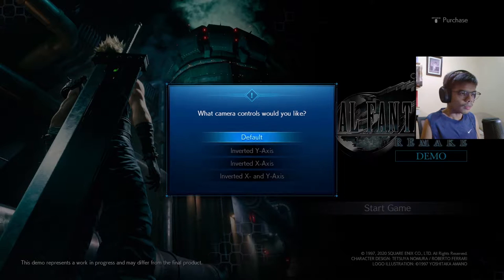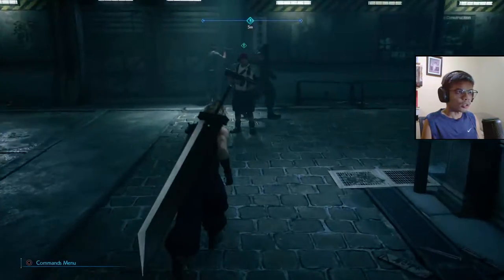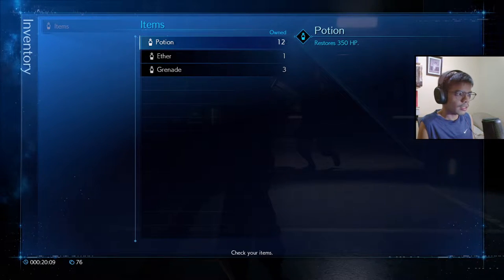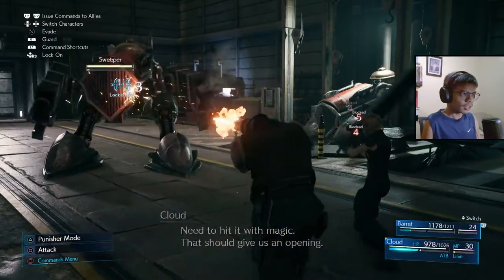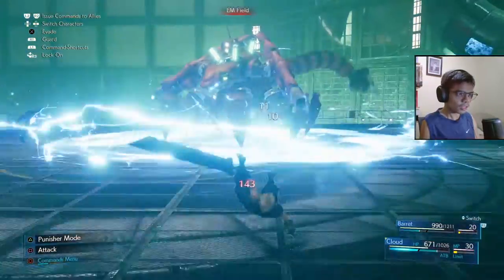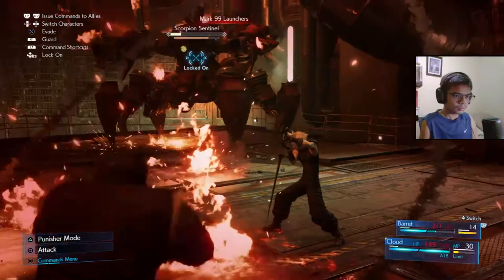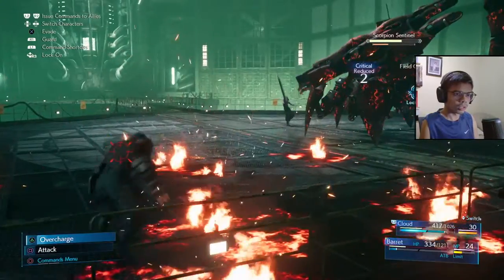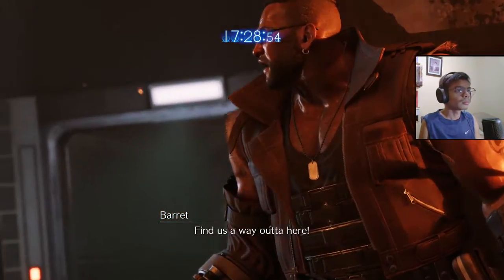IT LOOKS FANTASTIC! Final Fantasy VII Remake Demo Playthrough 1080p 60fps w/ Commentary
This demo gives us a bit of an overview on what to experience when the full game comes out. Graphics are 11/10 as expected from Square Enix. The combat system has been improved from Final Fantasy XV, as it feels more natural. Not to mention you have the option to change to other active party members anytime during the battle, or if you prefer, you can just give commands to them using the ATB gauge. You can also stagger enemies once you have filled up their "Pressure" gauge, then go ham while they are in that state. Also enemies can also attack Cloud and the others while performing their Limit Break. Be sure to time them correctly during enemy cooldown to prevent or minimize taking damage.

The game seems challenging (I died the first time lmao) so that's a plus.

Game: Final Fantasy VII Remake Demo
Publisher: Square Enix
Platform: PlayStation 4
Release Date: April 10, 2020 (Part 1)
Mode: Single Player

Tips are greatly appreciated and help me keep going!